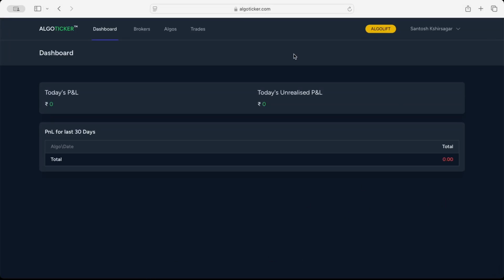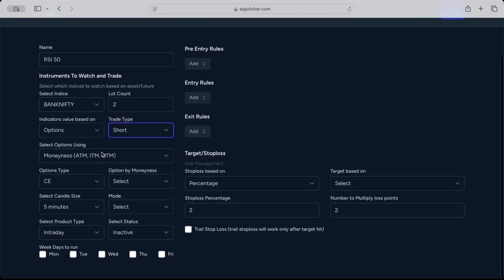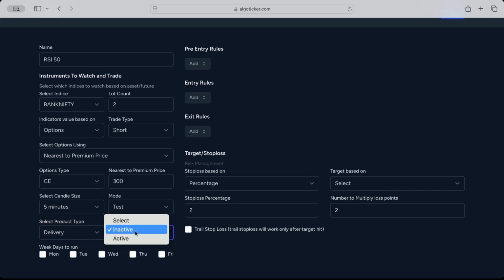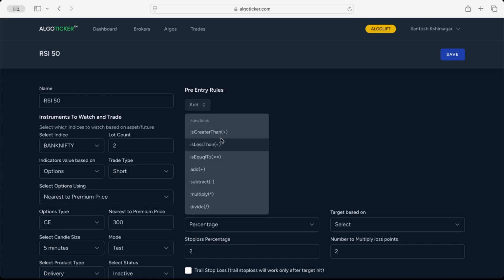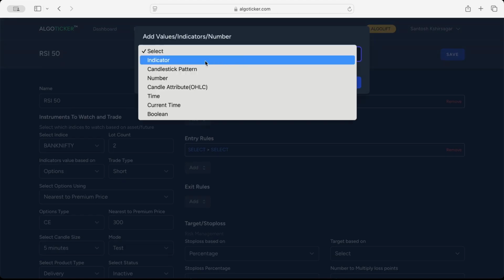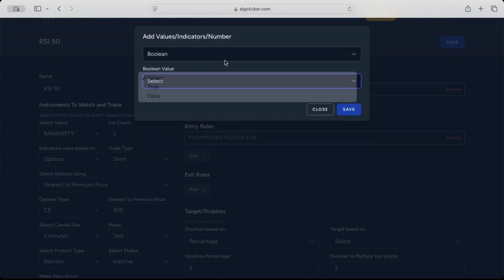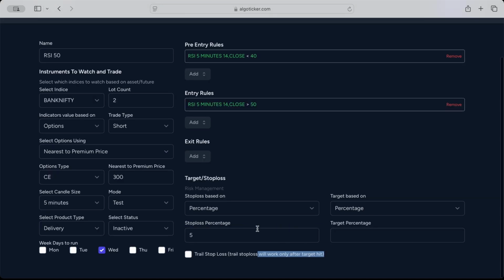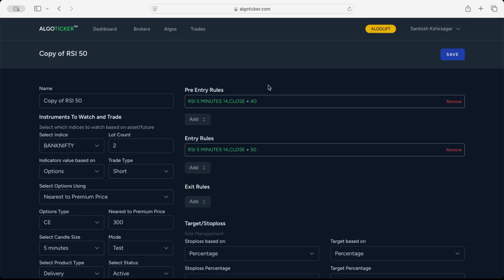How to Add Algo Strategies on AlgoTicker | Step-by-Step Guide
Learn how to add algo strategies on AlgoTicker in this step-by-step tutorial. 🚀 Whether you're a beginner or an experienced trader, this guide will help you configure your trading strategies efficiently.

🔹 In this video, you’ll learn:
✅ How to set up algo strategies on AlgoTicker
✅ Adding entry, exit, and stop-loss conditions
✅ Backtesting strategies before live deployment
✅ Managing and optimizing strategies for better performance

📌 About AlgoTicker:
AlgoTicker is a powerful algo trading platform designed for Indian markets. It allows traders to automate their strategies with ease.